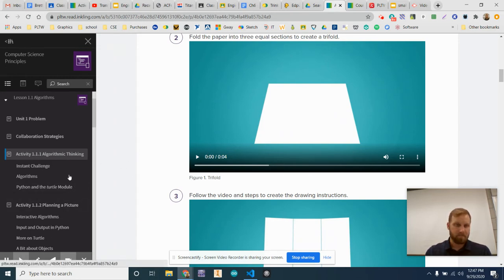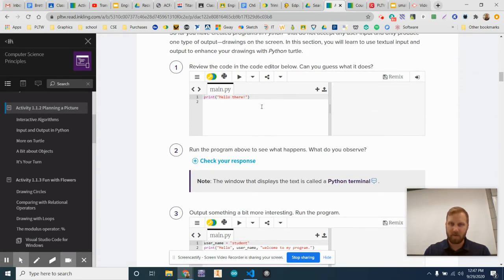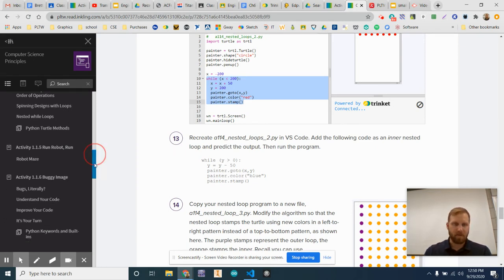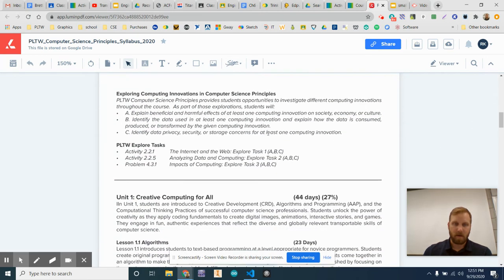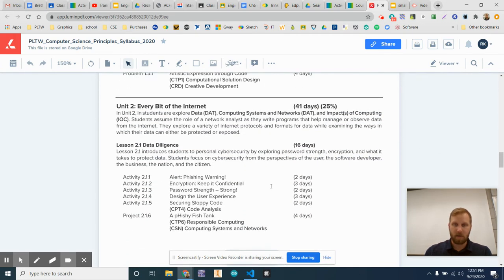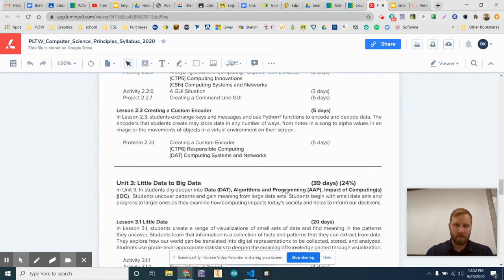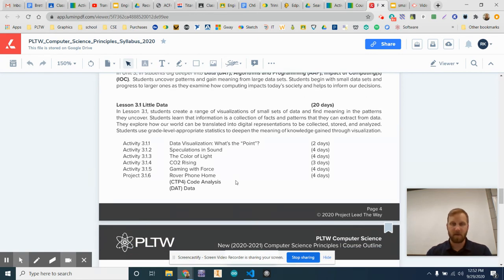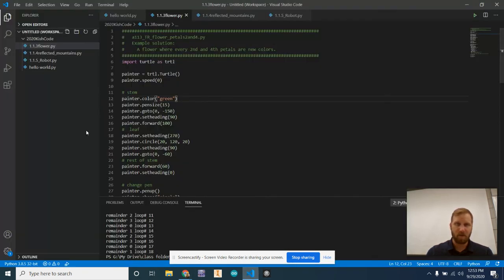CSP open house